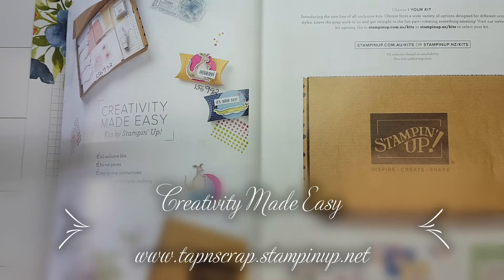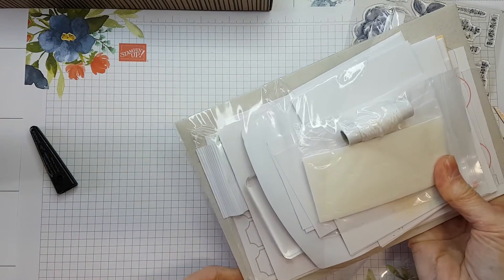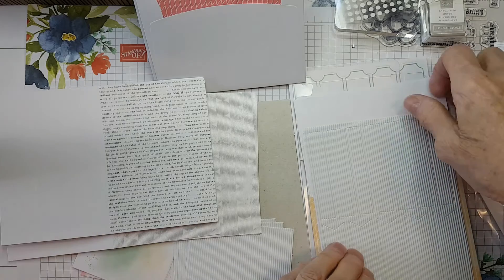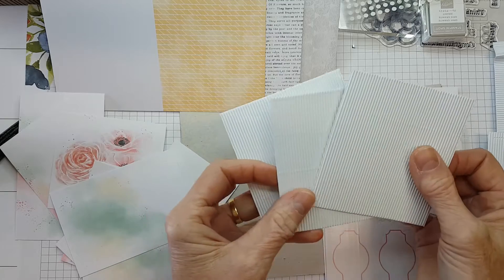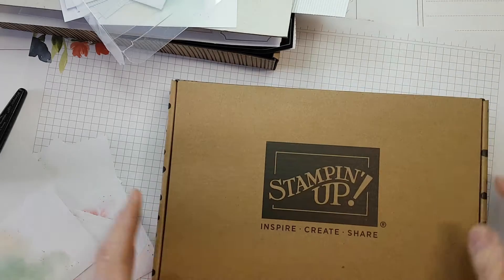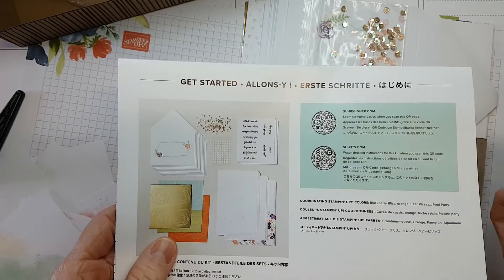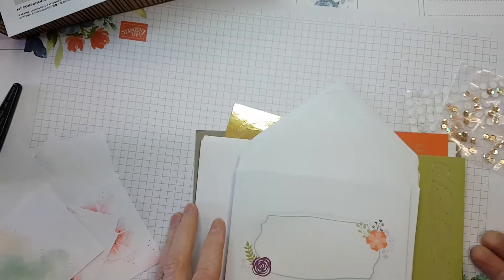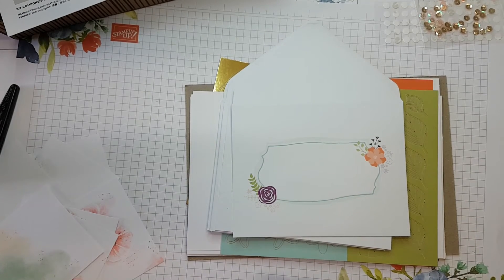Stampin' Up! Card Making Kits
These amazing kits give you so much pleasure, creating with friends or solo.